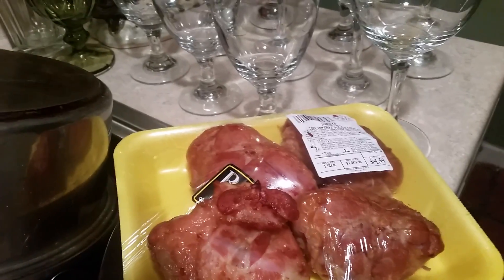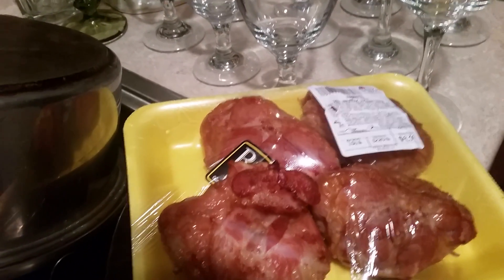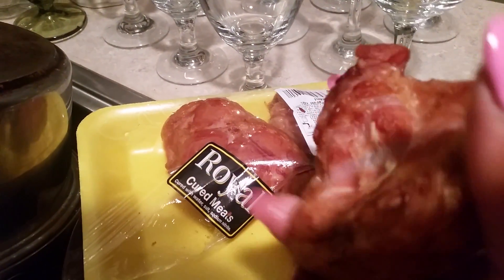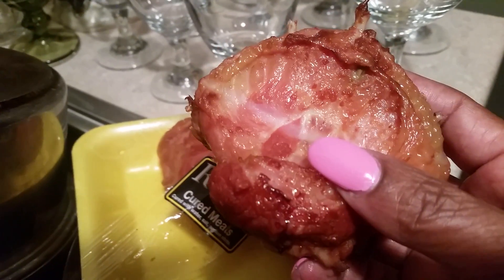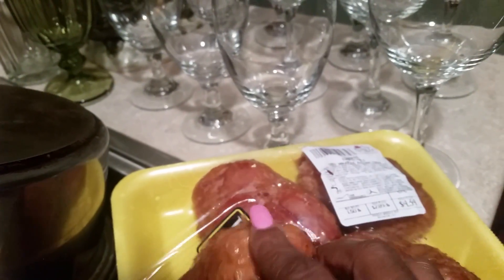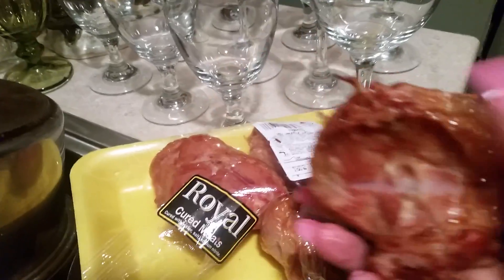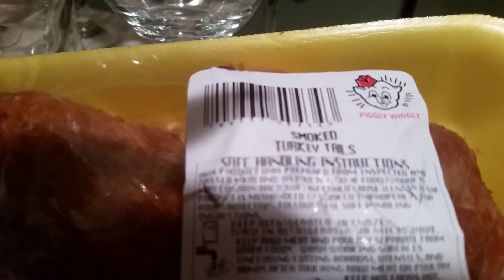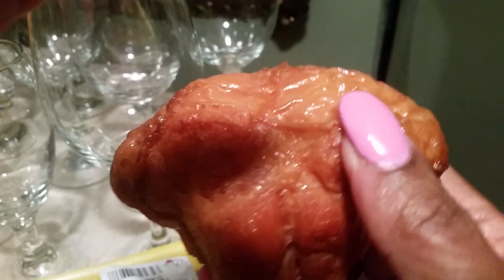Smoked Turkey Tails Haul / Soulfoodqueen.net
what is Turkey Tails uses for? and what it looks like.